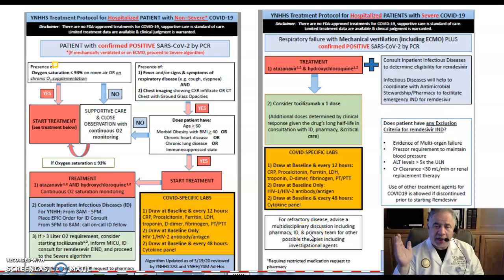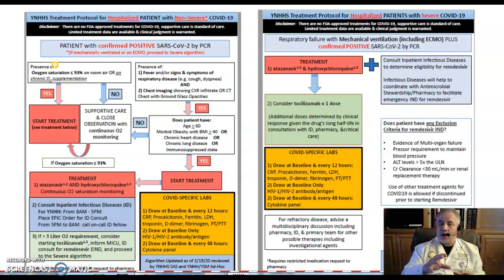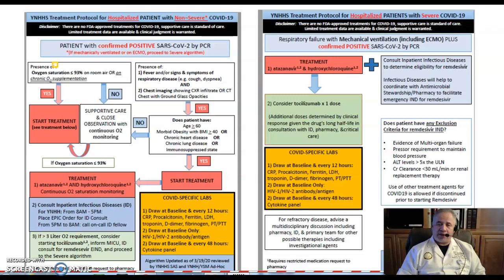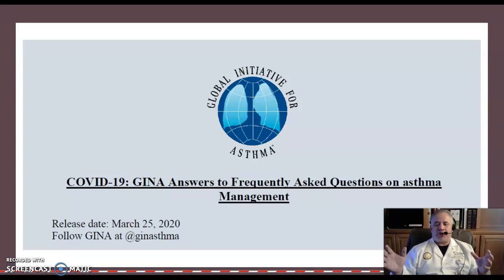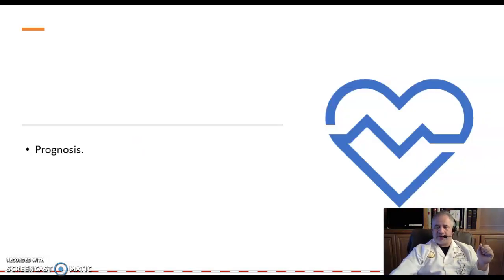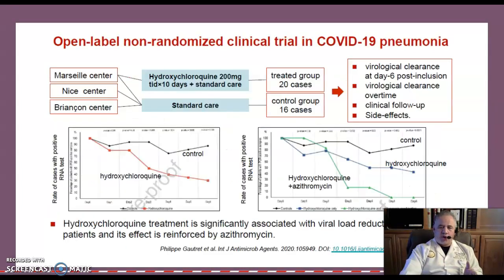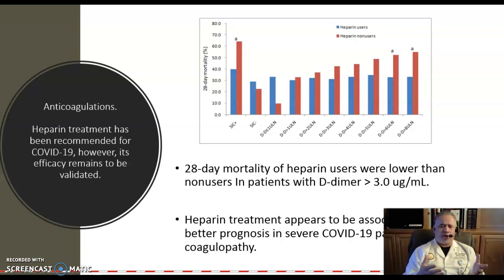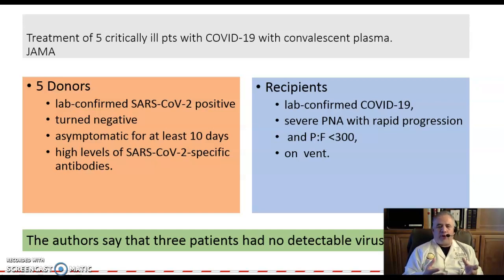COVID-19 UPDATE # 5